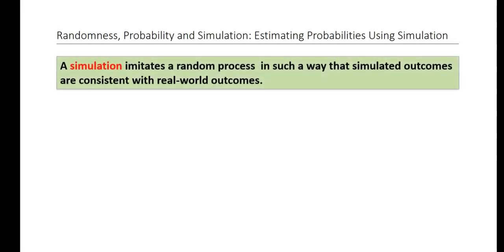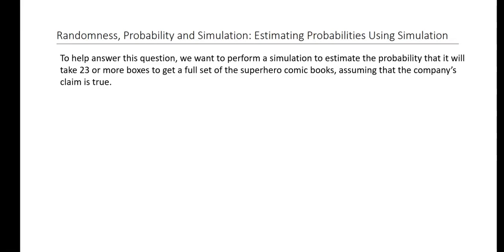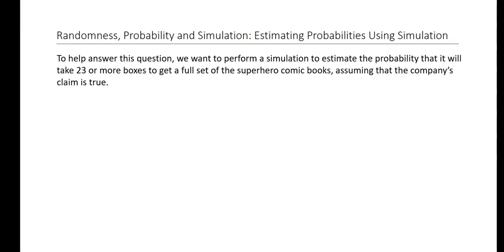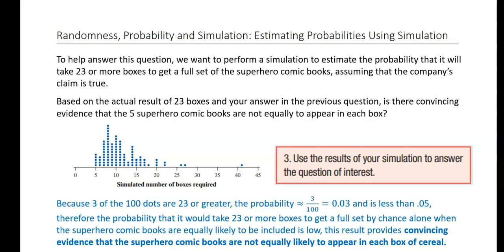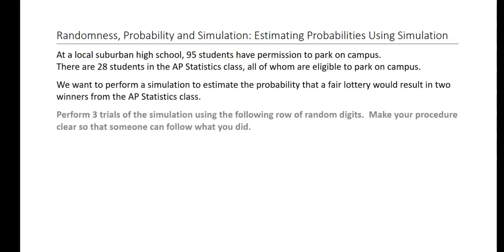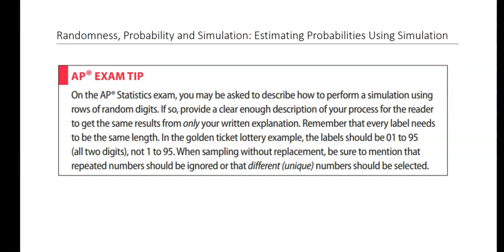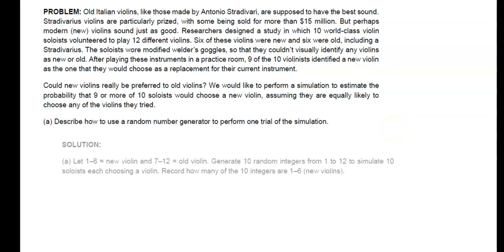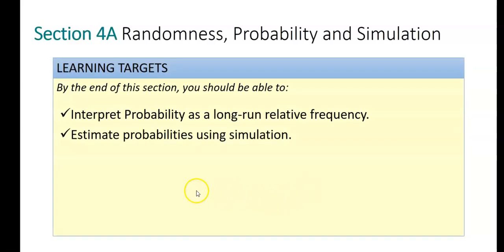7E Unit 4A Part I Part II